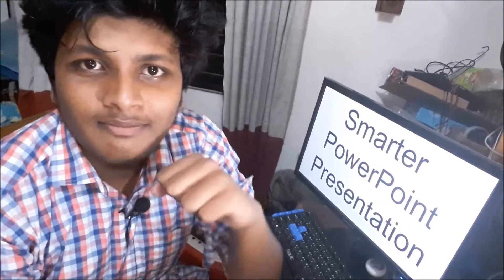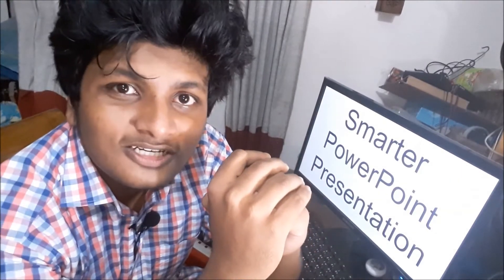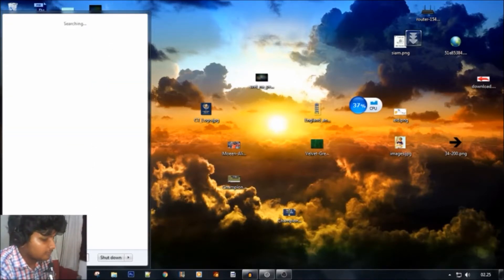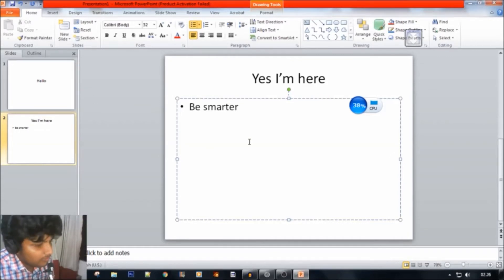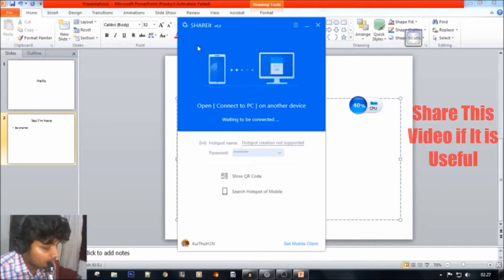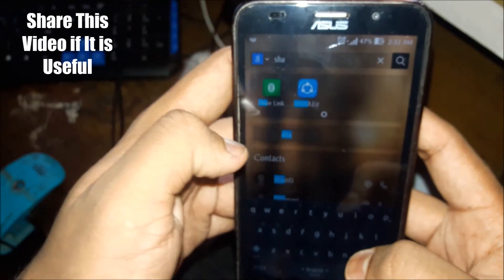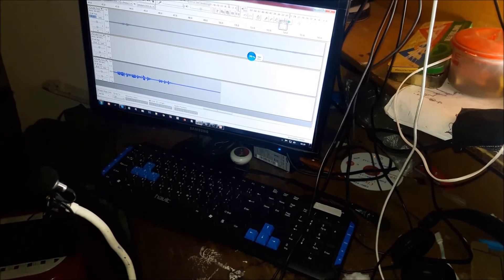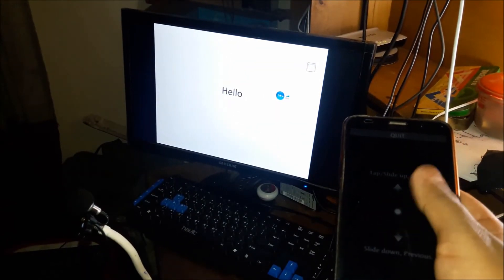Control Your PPT Slides With Your Smartphone | Powerpoint Presentation (Bengali)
In this Video, I'll show you how to control your Power Point Presentation slides using your smartphone  in a easy way. i am going to use ShareIt for this. You can use Connect2 also for this purpose.